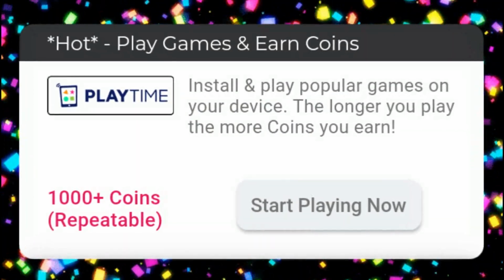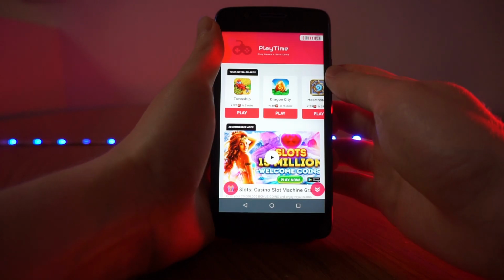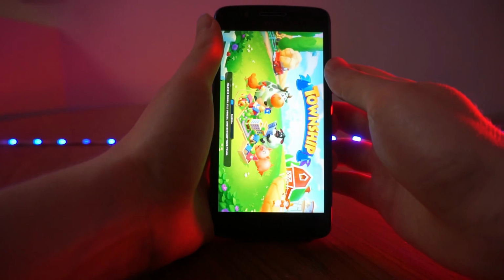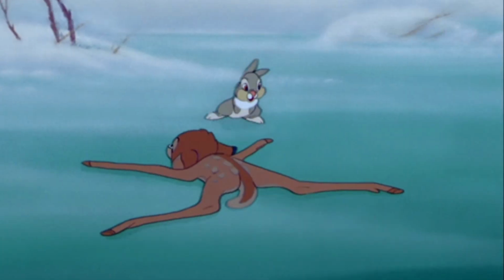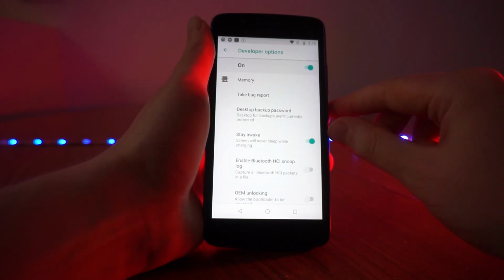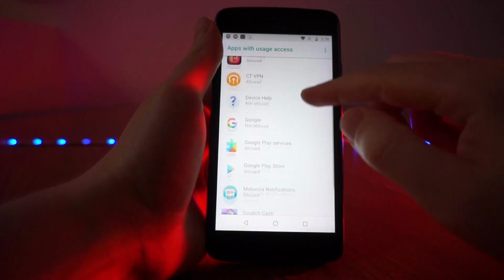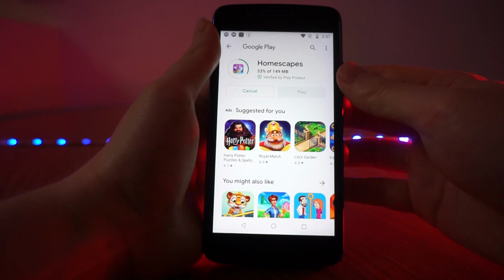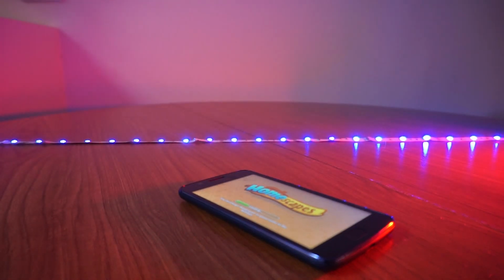How To Earn Money Passively With An Old Android Phone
Here are the earning platforms which offer PlayTime Rewards.

Hi guys, thanks for checking out Lazy Money UK- The channel where I review online earning methods to see if they're legit.

In this quick tutorial I'll be demonstrating a passive income opportunity called PlayTime Rewards.  This is a built-in feature of various get-paid-to (GPT) sites such as Cointiply and Swagbucks, which gives you points just for leaving a game app open on your Android device.

It's similar to apps like Mistplay where you get paid to play games, except you don't actually have to interact with the games in this case.  The passiveness of PlayTime Rewards makes it more comparable to a phone farming app like CashMagnet.  Essentially, you get paid to do nothing.  Due to the low entry requirements, this is a good way to make money as a teenager or student.

If you want to withdraw your earnings in cash (via PayPal or Mastercard), or Amazon gift cards, I recommend using Swagbucks for this.  If you'd prefer to have Bitcoin or other cryptocurrencies sent to your wallet (Coinbase, for example), then you may wish to use Cointiply.

The payout interval for each game app starts out at 1 minute, but increases the more you get paid.  The payout amount also starts to increase slightly, but not enough to offset the reduced frequency.  Once you think a particular game is no longer worth it, simply switch to a new game and get the original earning rate.

Make sure you check out the tips and tricks in this video to make the most out of PlayTime Rewards.  I show a special hack to prevent your phone screen from turning off, helping you to continue earning passively.

Thanks again for watching this Lazy Money UK video.